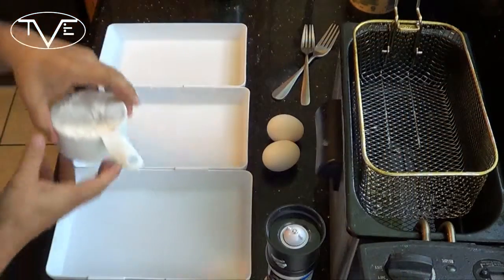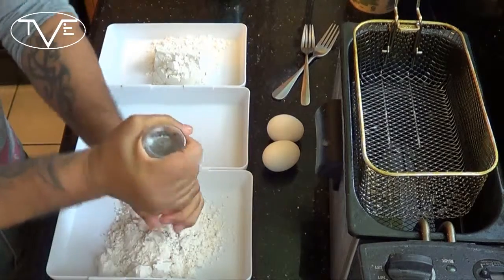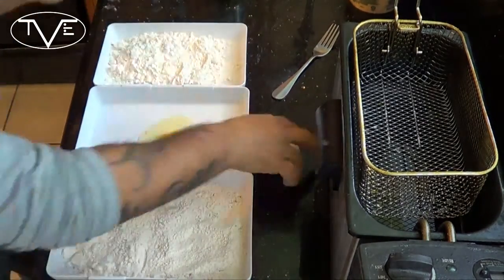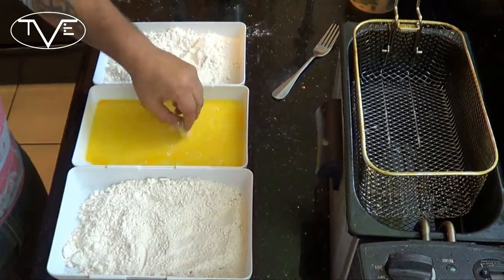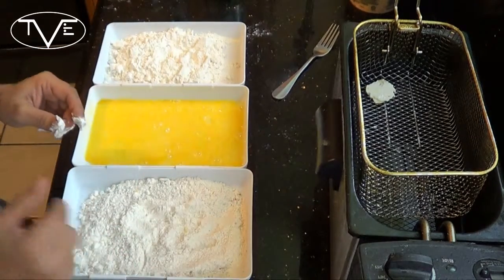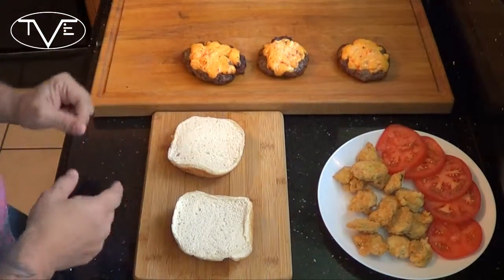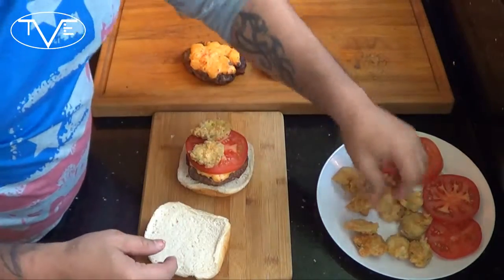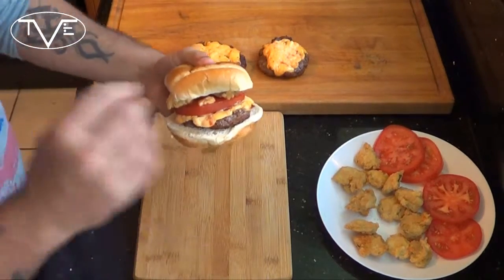South Carolina Burger Recipe | Episode 165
This is one of those I did some searching around to really figure something out. As I did my searches I came up with two things I thought would be a lot of fun to make them work together. Fried Pickles and Pimento Cheese. I don't know what it was about those to ingredients that jumped out at me but they did and the challenge was laid at my feet.. well kinda I challenged myself lol. the South Carolina Burger really was a LOT of fun in figuring out and I really do love the result! Go ahead and give this one a try and let me know what you think!

Makes: 4-6 Burgers

1 lbs. Ground Beef
1 Tbsp. Hot Sauce
Salt
Pepper
2 Cups Flour
1/4 tsp. Cayenne Pepper
2 Eggs, Beaten
2 Cups Pickles
1 Cup of Pimento Cheese

( I accidentally put 1 Milk in the video instead of 1 Cup Pimento I apologize for the confusion)